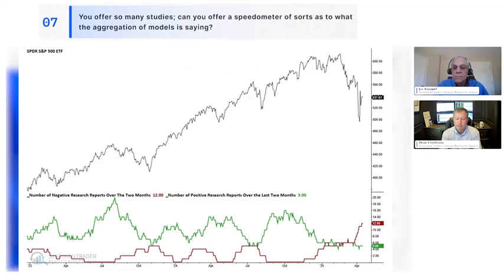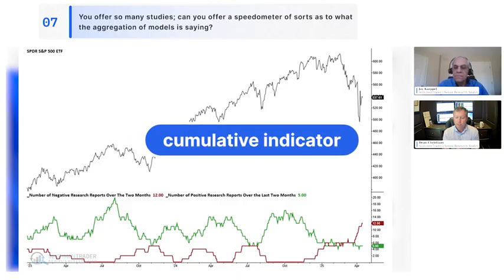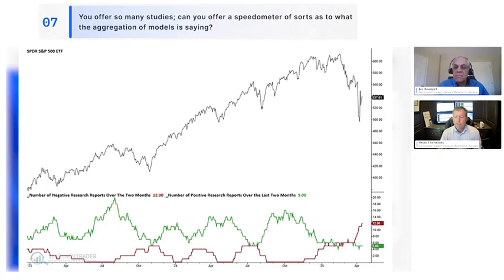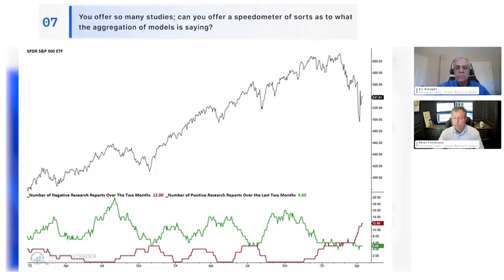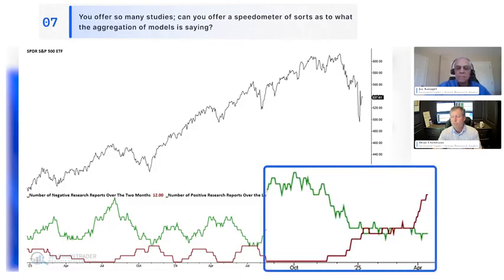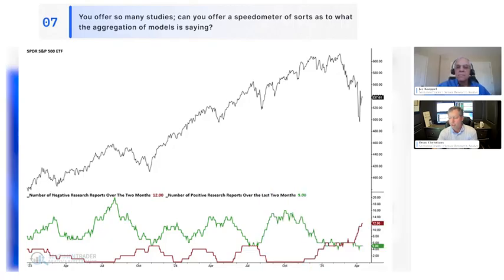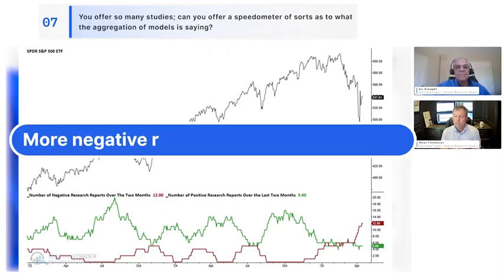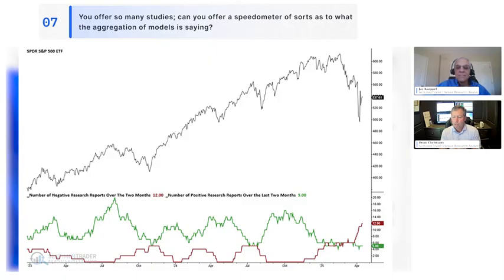Webinar Highlight | Dean Christians' Cumulative Tracking Model for Weight-of-the-Evidence Analysis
See Why Our Analyst’s Research Holds Up in Real Markets

This 3-minute highlight from our April 16 internal webinar features Dean Christians introducing a powerful new tracking model that evaluates how well his research has aligned with actual market outcomes.

Unlike market opinions based on hunches, Dean’s model uses historical consistency to measure the directional accuracy of his past research — helping traders gauge when sentiment-based signals truly point to opportunity or risk.

If you value evidence-driven investing over guesswork, the full 90-minute session is worth every bit of the $8.99 recording fee. Your purchase also includes a complimentary 2-week All Access trial, giving you full use of every model and tool discussed in the webinar. Watch the full session, test the signals for yourself, and decide if Dean’s framework enhances your strategy.